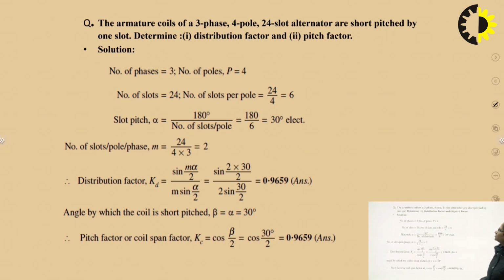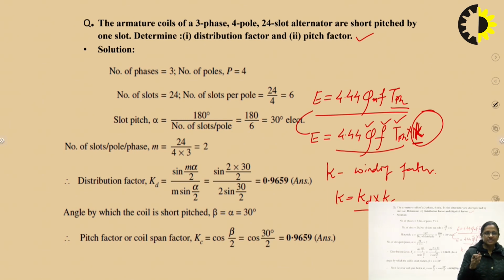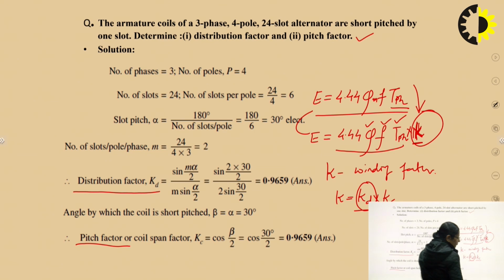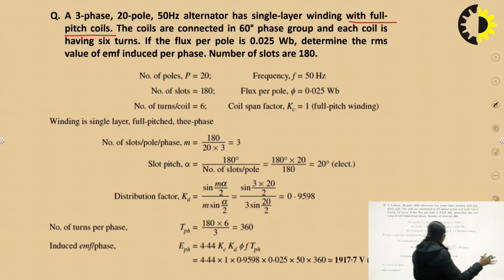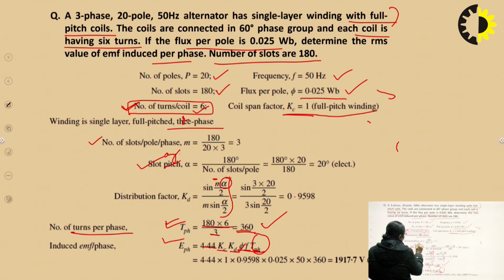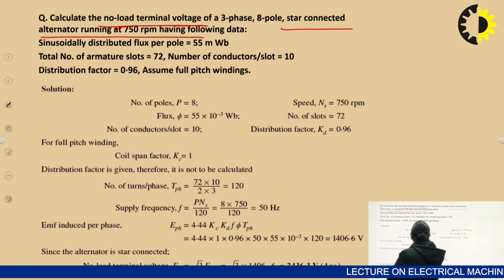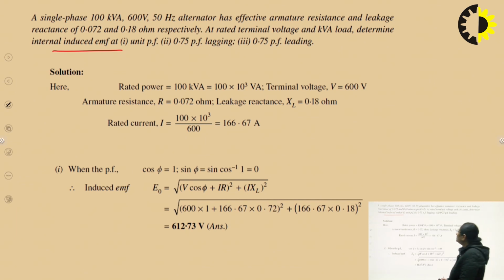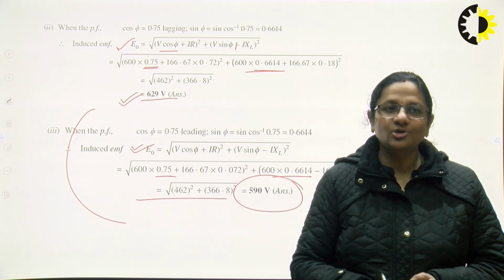''Numerical Questions on Altenator'' ELECTRICAL MACHINES II Lecture 04 By Dr Vani Bhargava, AKGEC